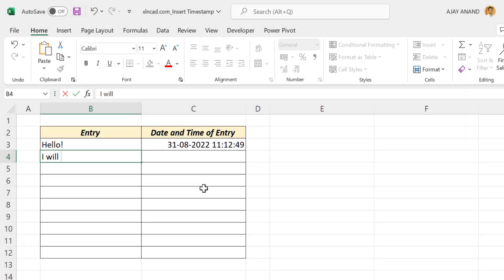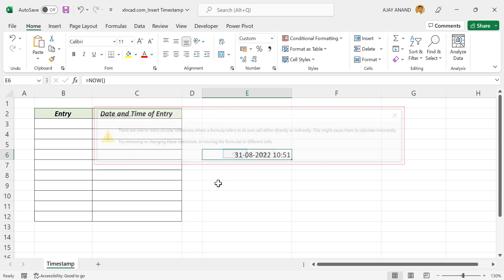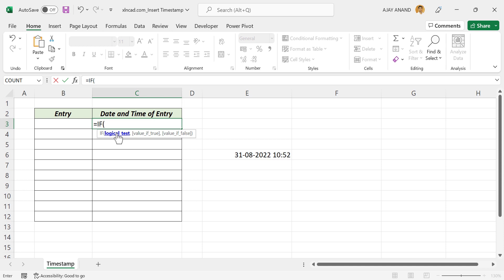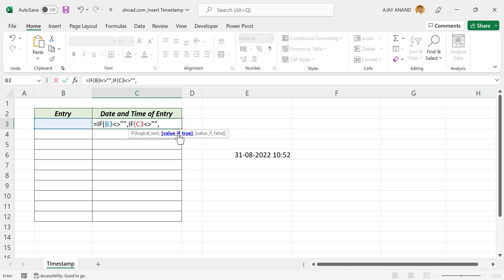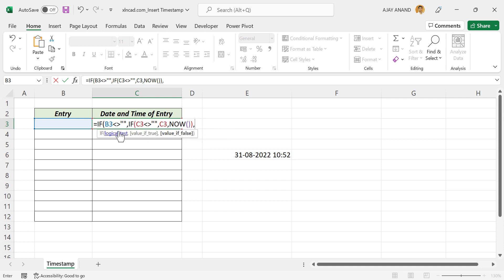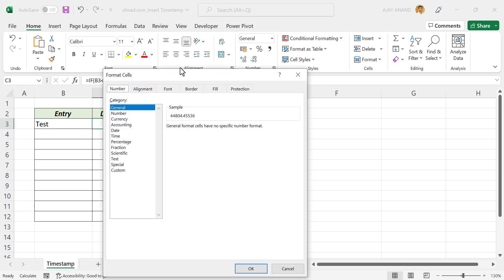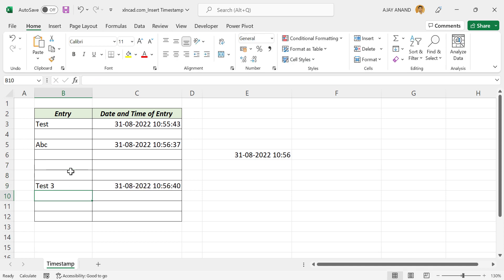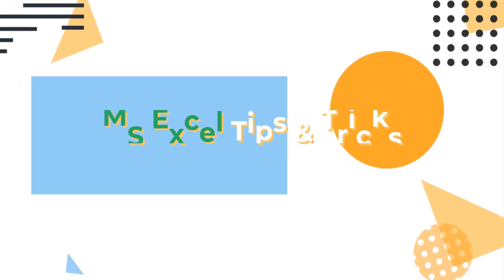Excel Formula to create Time Stamp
Formula to create Date and Time Stamps in Excel.

📊 Think Like an Analyst: Books That Helped Me
📚 Mind-Opening Reads You Can’t Miss